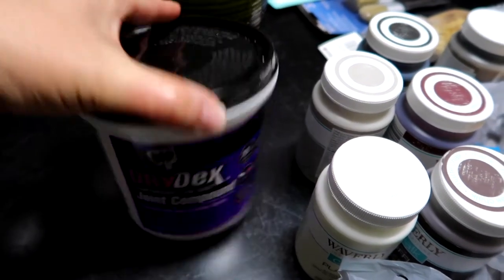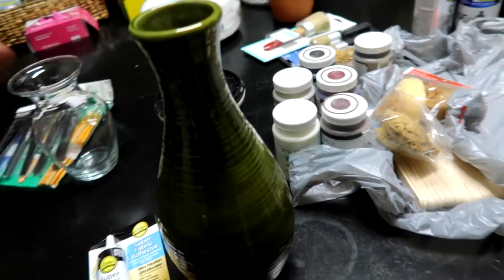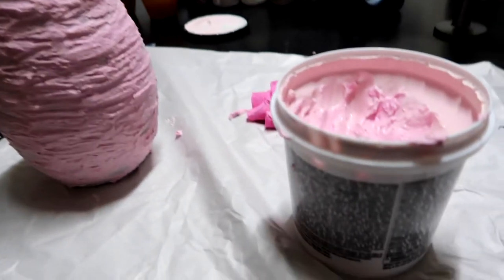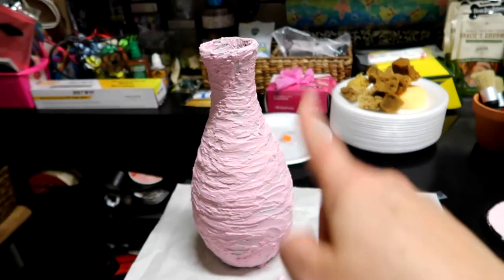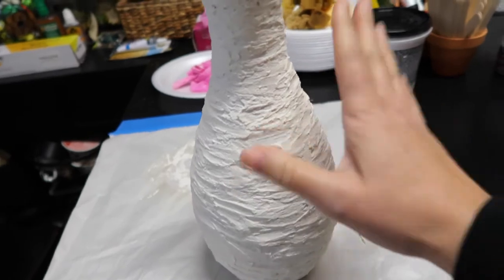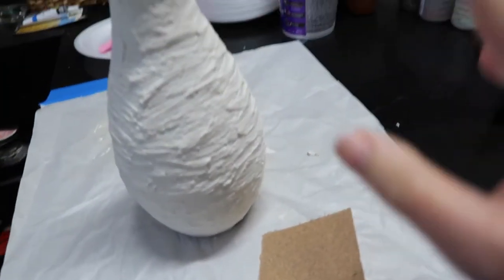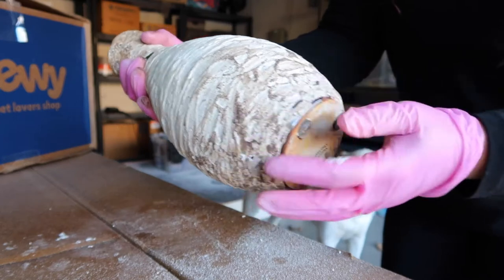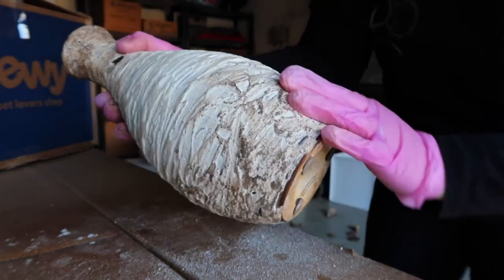DIY AGED VASE | Is it as Easy as They Make it Look? | Thrift Flip | First time DIY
Hi guys! Welcome (back 🖤) to my channel! In today's video I am attempting to flip a vase I thrifted in my last vlog and DIY it to make it looked aged. It's something I've been wanting to do for a while now... and can't wait to see if it's as easy as others online make it look! Aged vases and vessels at Pottery Barn or Restoration Hardware can be so expensive... so I'm hoping this comes out the way I want!